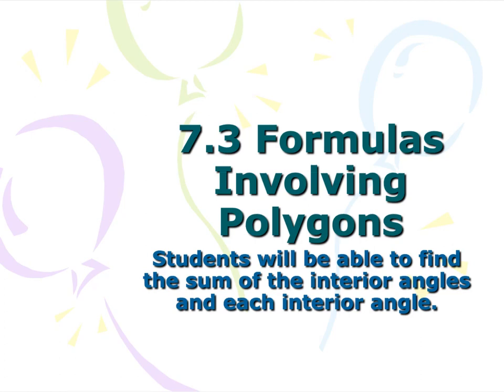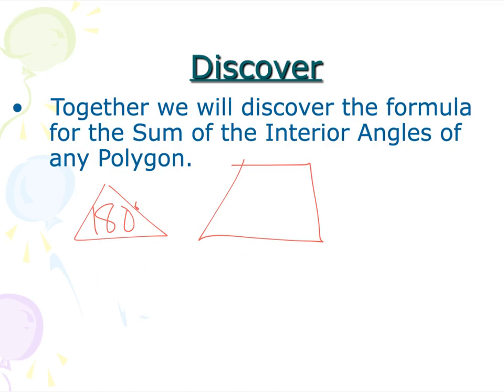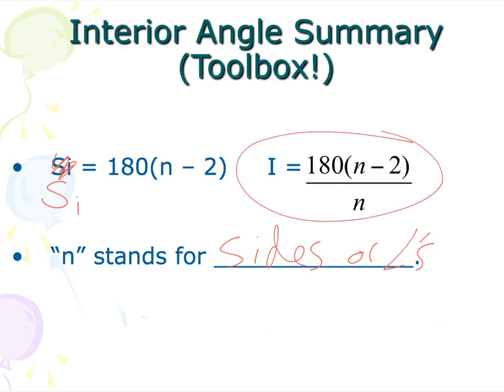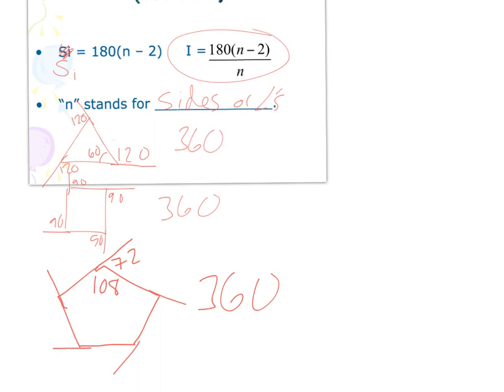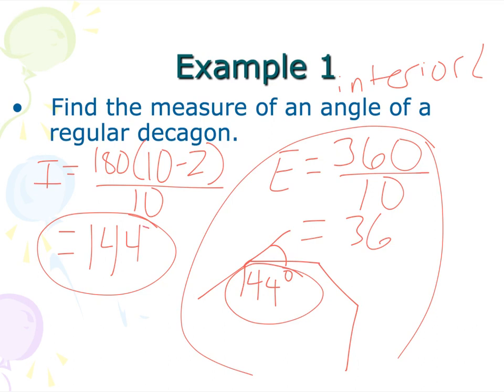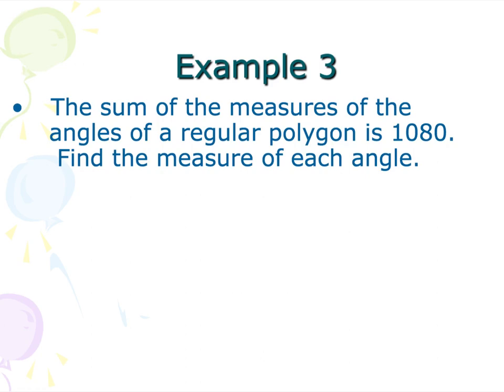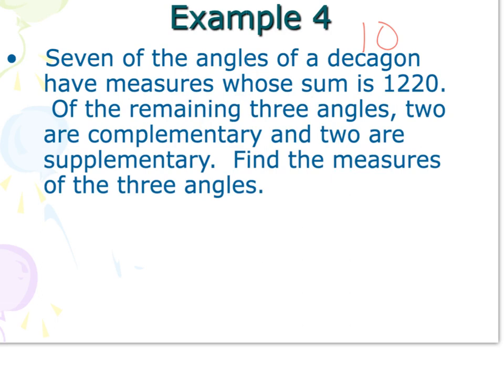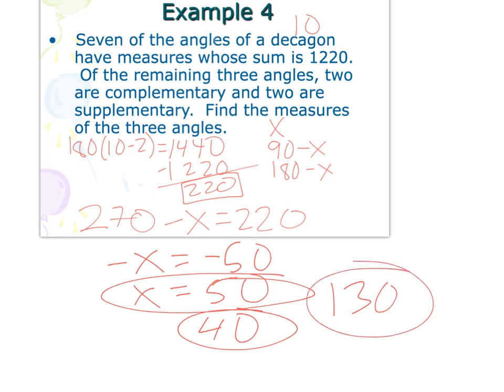7.3 Formulas involving polygons - honors geometry